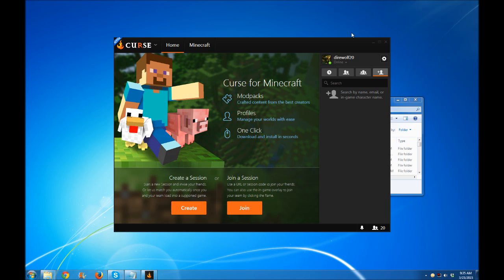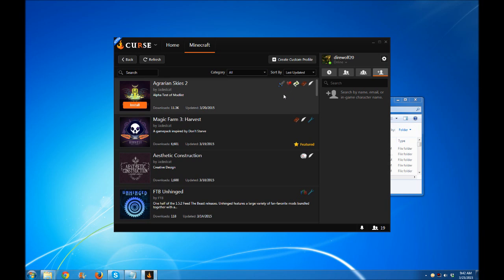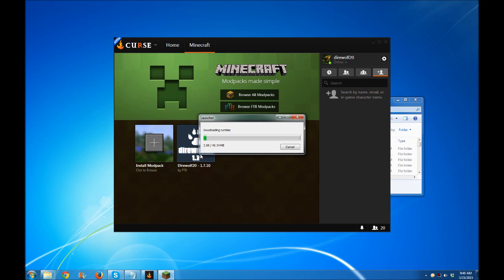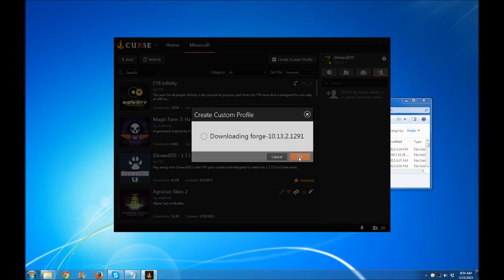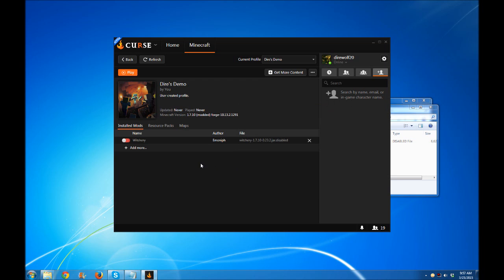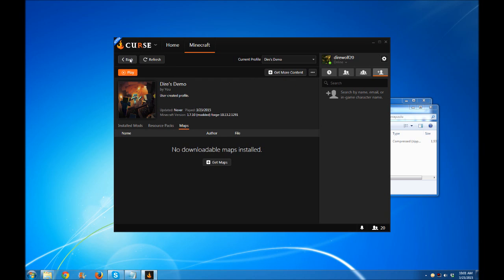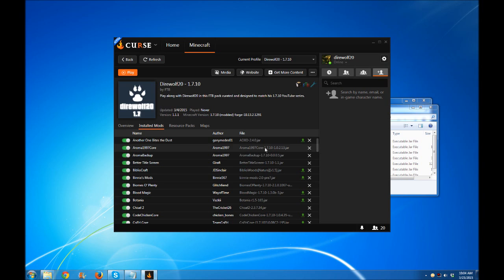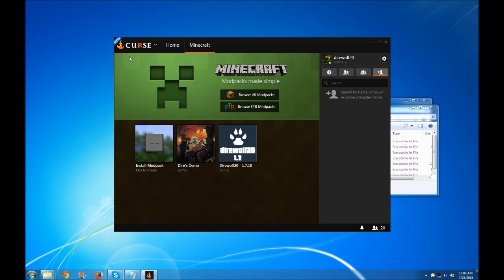App Spotlight - Curse Client